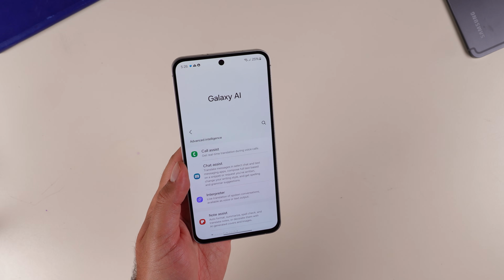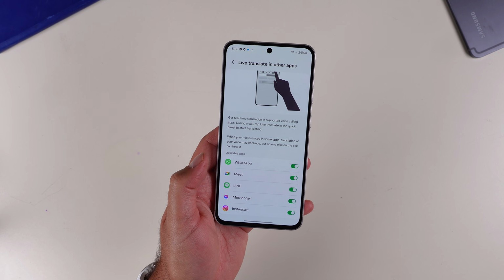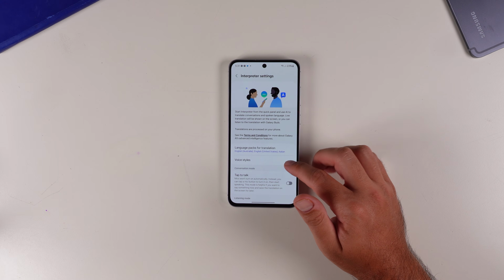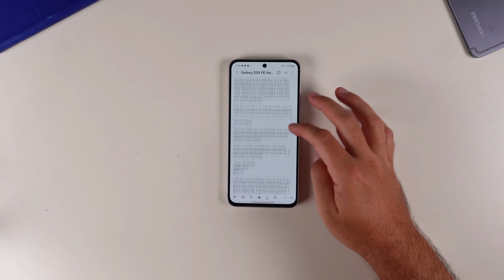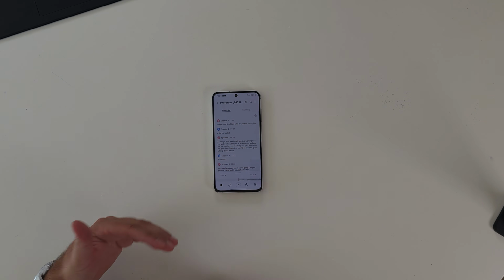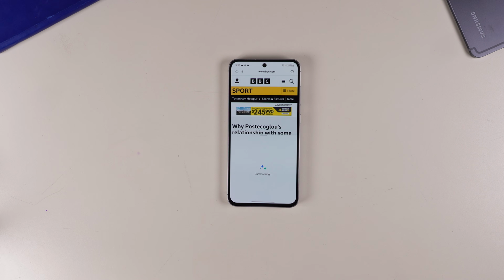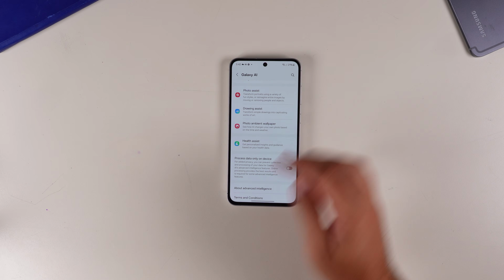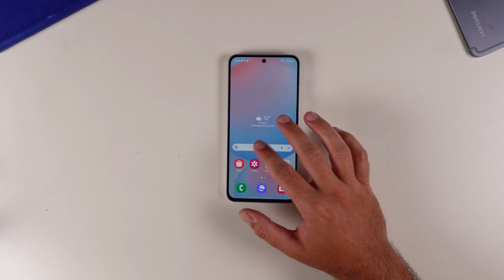Galaxy S24 FE - EVERY Galaxy AI Feature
The Galaxy S24 FE is launching with Galaxy AI straight out of the box. No need to wait on future updates, it is here now.